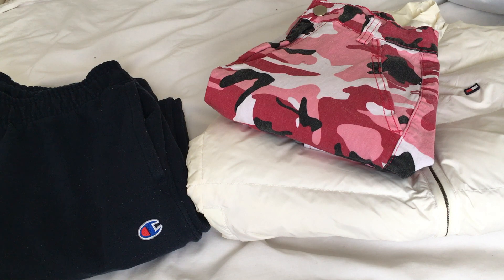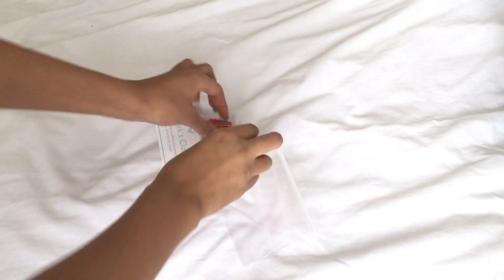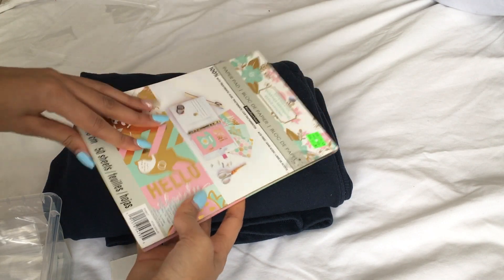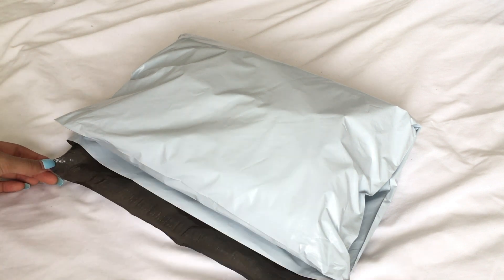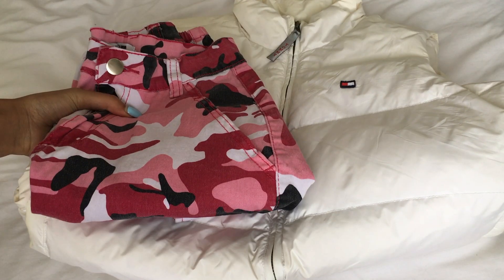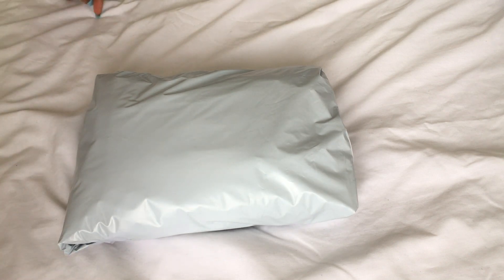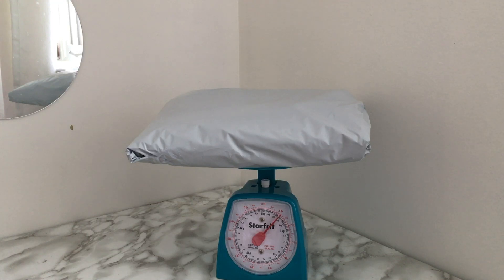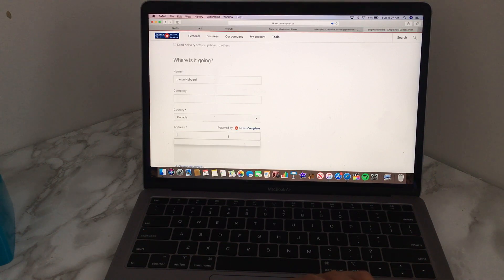how I package my depop orders + what I sold this week!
Depop: @kendricks_closet